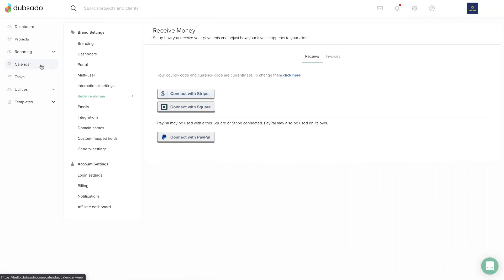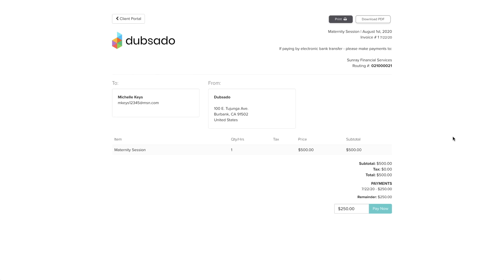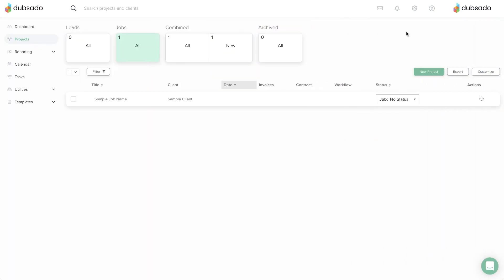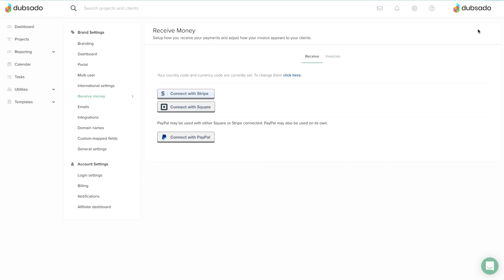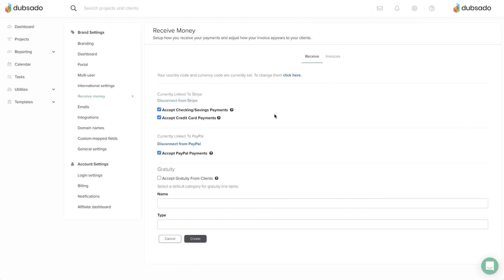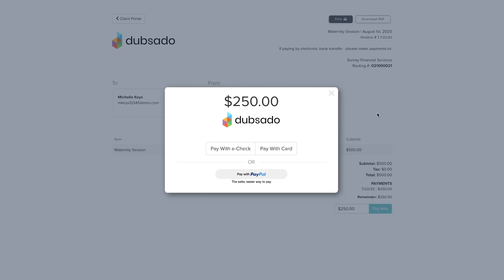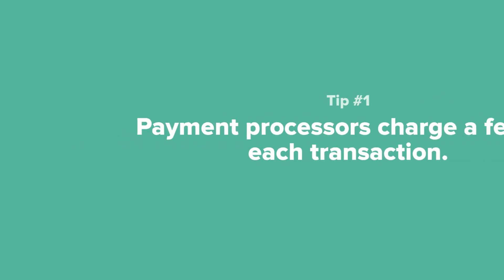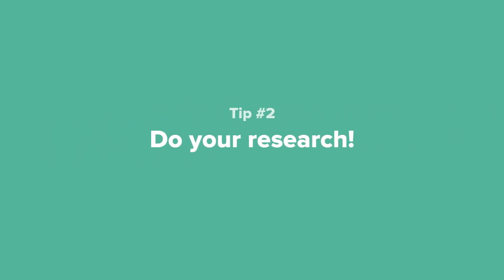Getting Started in Your Account / Lesson 3: Your Payment Processor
Connecting a payment processor like Stripe, Square, or PayPal is optional. Some businesses choose to manually record payments received right on a client's invoice, and communicate specific payment instructions as a note to the client.

If you would like your clients to pay online, connecting a payment processor will add a "Pay Now" button on your Dubsado invoices. Once the client clicks "Pay Now," the payment processor will handle the actual transaction behind the scenes.

You can connect a payment processor under Settings - Receive Money.

First, input your base country and currency. After you "Save," you'll be directed to a new page where you'll see buttons to connect Stripe, Square or Paypal. Once you click on a payment processor, the on screen directions will tell you how to log in to an existing account.

If you have accounts with all three, you'll have to choose between connecting either Stripe or Square. You can always connect Paypal in addition to either Stripe or Square.

Once you've connected a payment processor, your clients will be able to pay online using a credit card. Depending on the platform, or platforms, that you've connected, you can offer additional options like paying with an e-check or a PayPal account balance.

The e-check option is transferred from the client's bank account as an ACH payment, and is currently only available for select US banks through Stripe.

Tip #1
Payment processors will charge you a fee for each transaction. Dubsado will not charge any additional fees on top of your payment processor's fees.

Tip #2
Do your research! If you're uncertain which payment processor is right for your business, check out their websites to research features, fees, and policies.